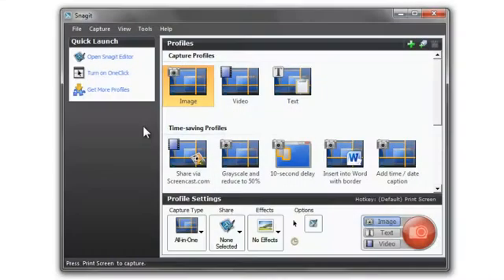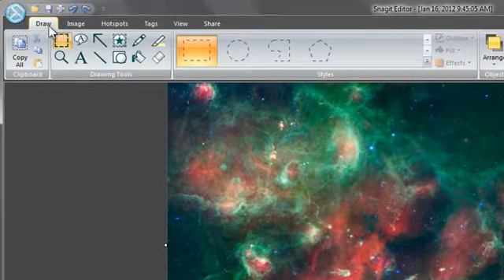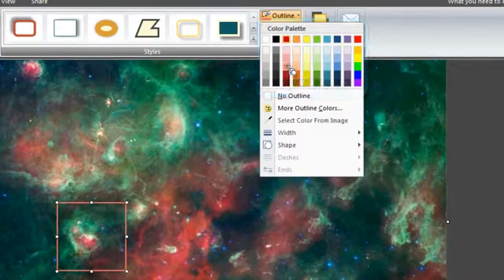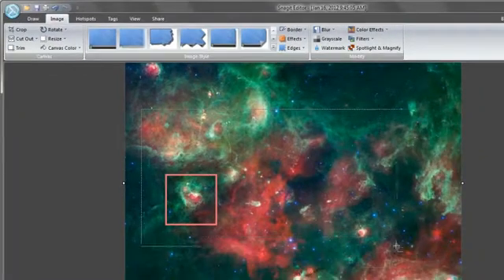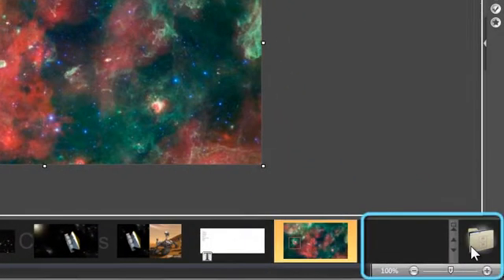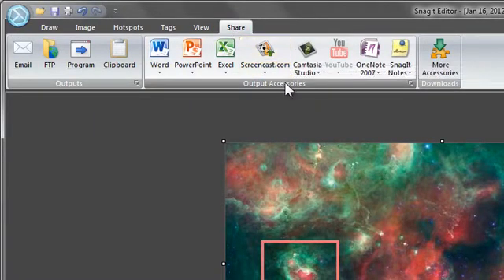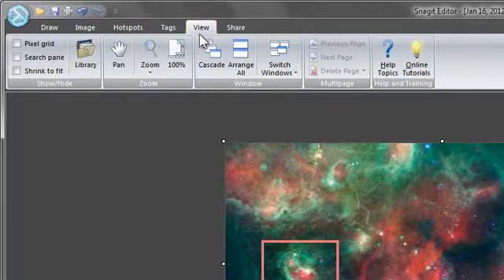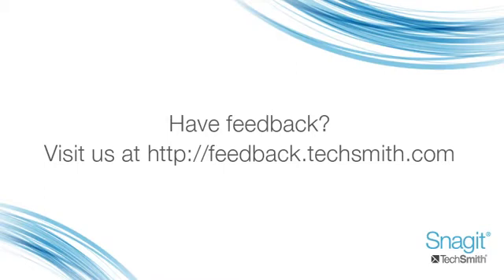Snagit 11. Getting to know editor